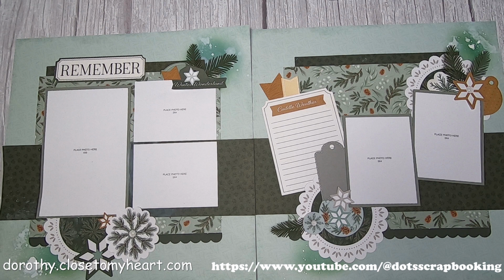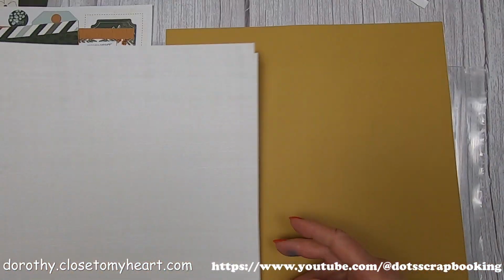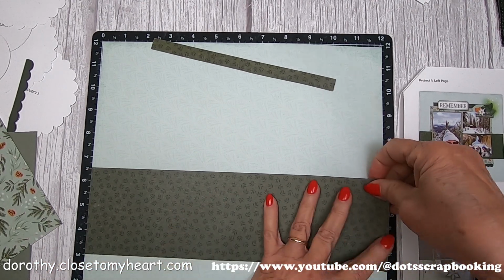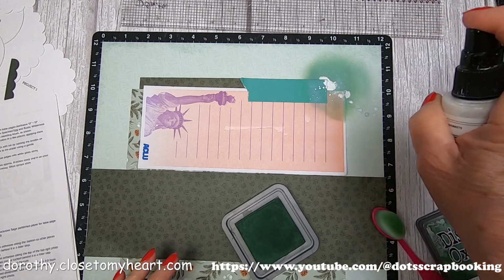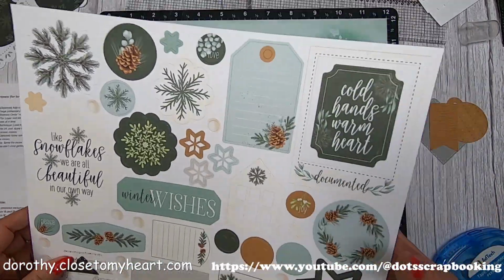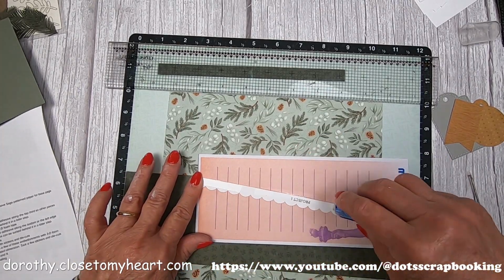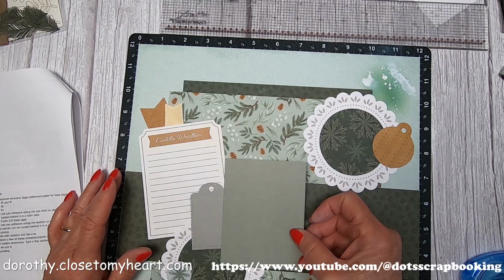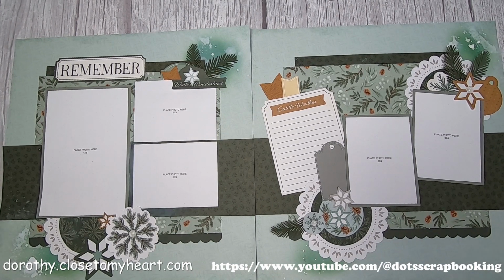Evergreen Workshop Gorgeous Wintertime Layouts #1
The Evergreen Workshop kit makes 3, 2-page layouts with a wintertime theme. They are gorgeous papers and layouts. You can use the techniques of adding color to the background of embellishments and enhance the corners with glossy sprays adding interest to your pages.